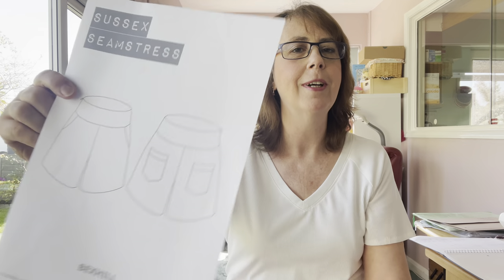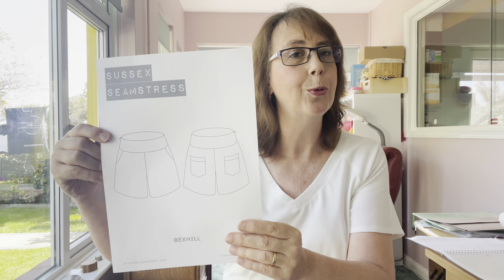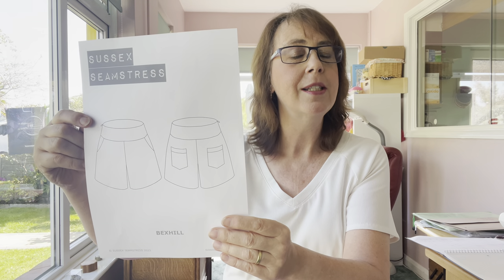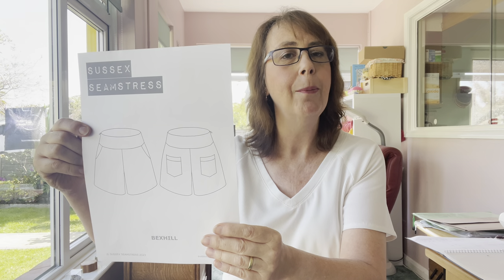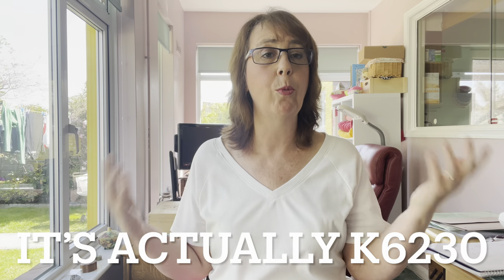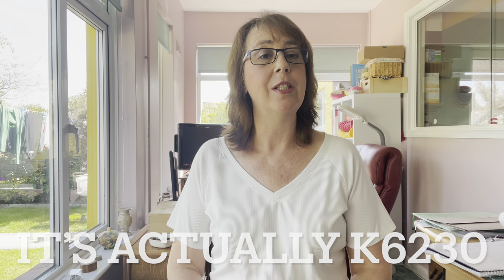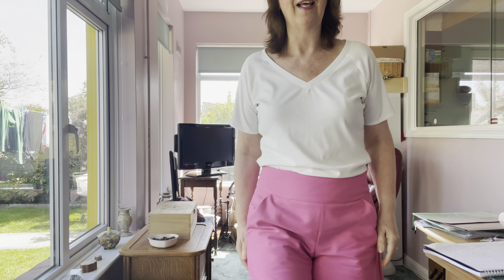BEXHILL shorts pattern release. Lots of sewing makes and plans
To aid you with this vlog

My Minerva profile: My Minerva makes and links to fabric I used can be found here. And all my blog write ups.

If you are interested in any of the fabrics I’ve worn today, they came from Minerva (Except the shorts fabric). If you click on the link above, it’ll take you to my Minerva profile. And you can then navigate posts to view fabrics.

Sussex seamstress - Bexhill shorts. Available to preorder now. Or order on or after 8th June. Printed and pdf available. Bexhill Shorts Sewing Pattern - Size 6-30 - Flattering & comfortable — Sussex Seamstress Sewing Patterns

Penny dress but Sew Over It: Penny Dress Sewing Pattern - Sew Over It they offer pdf pattern. You could probably get the pattern I’ve got from eBay. Just remember to check the seam on the shoulder panel is 1.5 cm. Not 1 cm. I think I got an early copy. Just a note there.

My summer capsule wardrobe. Comprises:
New Look K6230 - raglan t shirt
New Look K6730 - A lined skirt
Tilly and the buttons ‘Make it simple book’ - Safiya pattern

Pattern scissor cloth - galaxy t shirt pattern. I believe this is free if you sign up to their newsletter. Galaxy T-Shirt Sewing Pattern – pattern scissors cloth

Vloggers i’ve mentioned.

If there’s anything I’ve covers that you’d like more information on, please message me. I love receiving messages.

Anne